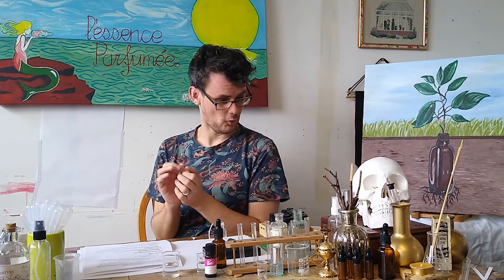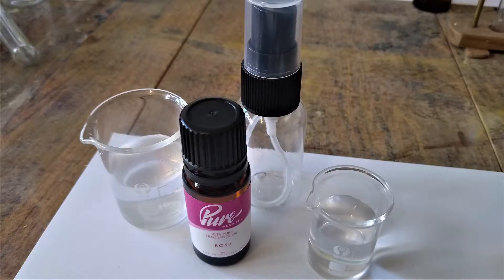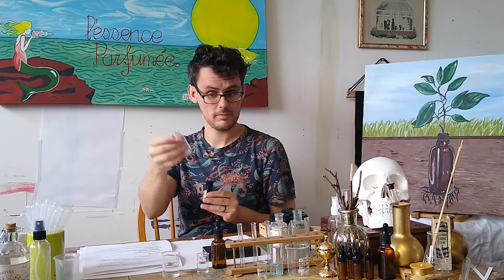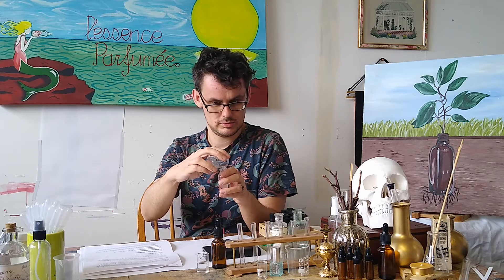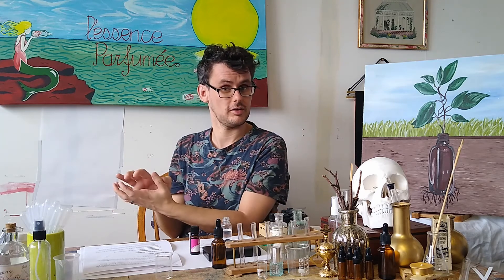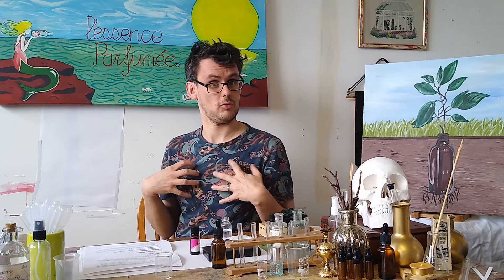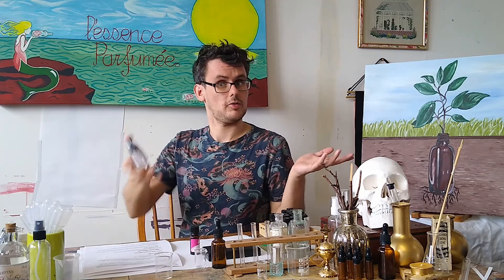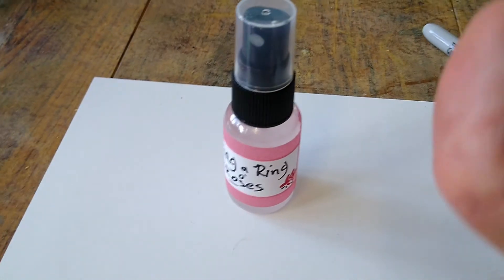Plague for Plague's Sake Episode 1 | Ring O' Roses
Plague for Plague's sake is a series where I recreate plague cures using perfumery materials. In this episode I take a look as roses and how they have been used historically to ward off illness.